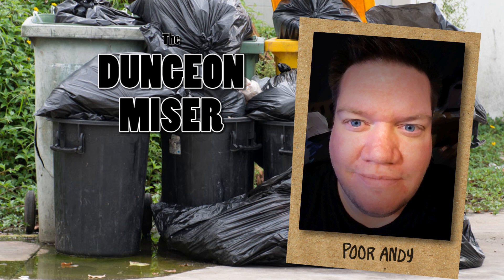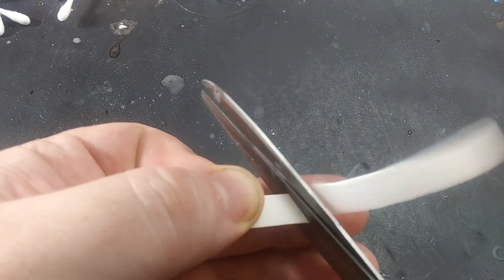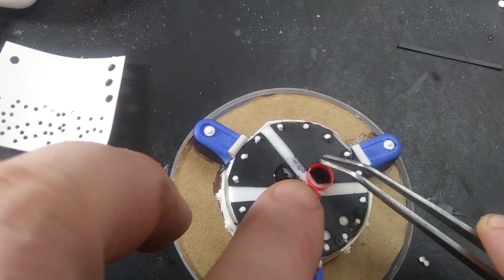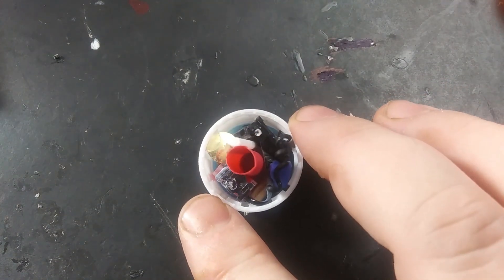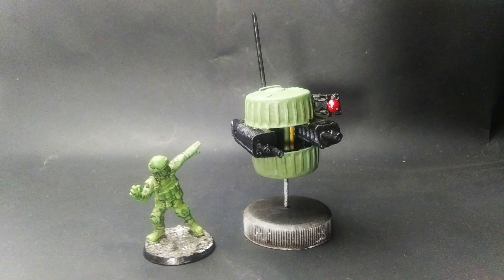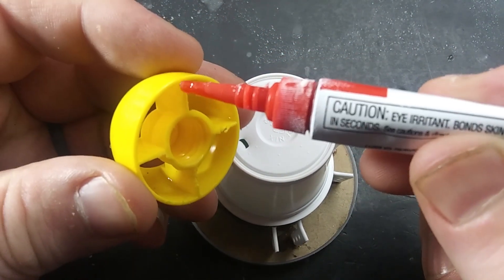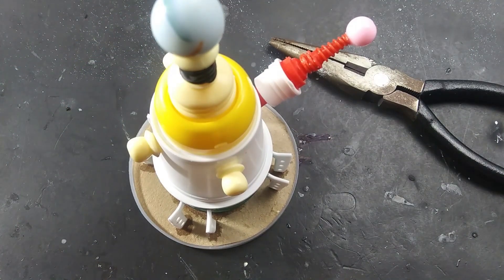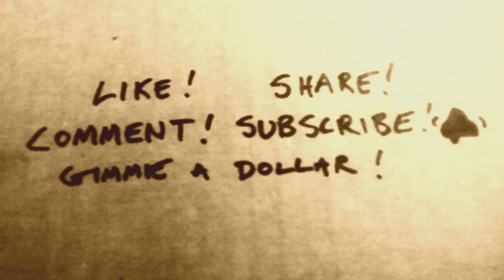Minis for Pennies - Earthmanbrick Trash Bin Challenge! - - ̗̀Cheap Miniatures ̖́- -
@earthmanbrick has issued a challenge! He knows that I can kitbash miniatures, but can the Dungeon Miser make miniatures from ordinary household trash? In this episode I make two battlefield turrets, one for sci-fi and one for steampunk, using only common household junk. Enjoy!